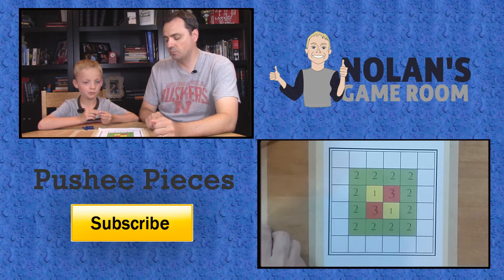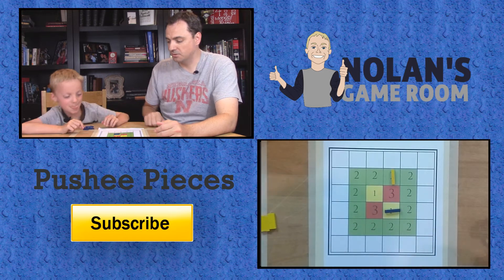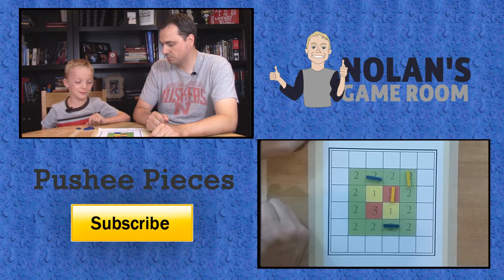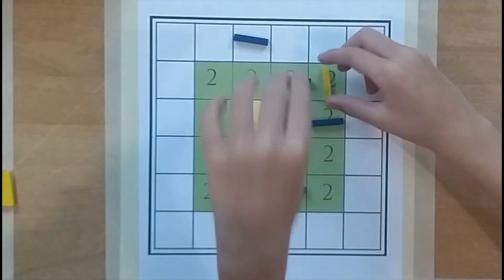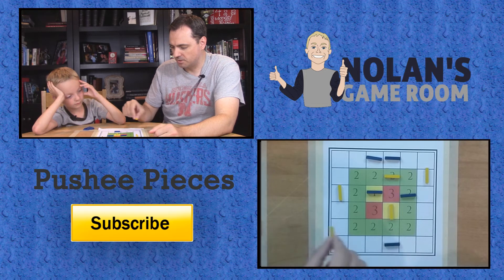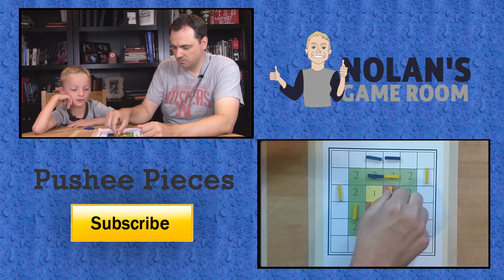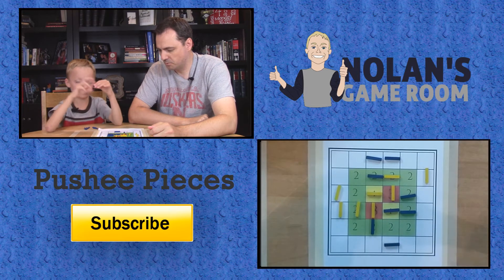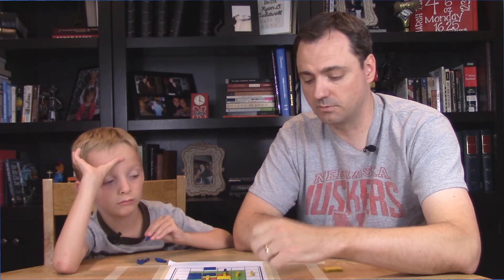Nolan's Game Room 004: Pushee Pieces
Nolan plays "Pushee Pieces" with his dad, Ryan, on episode #4 of Nolan's Game Room. This complex game is fun to play and involves pushing pieces around the board while trying to get the most points at the end of a game.

Ryan purchased this game off of a Kickstarter campaign, but you could probably make the game on your own by creating a board on your computer and purchasing using pieces from a craft store.

Here's a link to the Kickstarter campaign and a gameplay video. You can no longer purchase the game from here, but it gives you an idea of how to play. I don't think we followed the rules exactly. It's been awhile since we looked at them before playing this game, so our gameplay will look a tad different.

A typical game lasts 5-10 minutes which is perfect for those right before bedtime games. Nolan recommends it with two thumbs up!